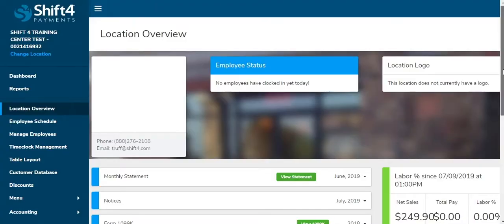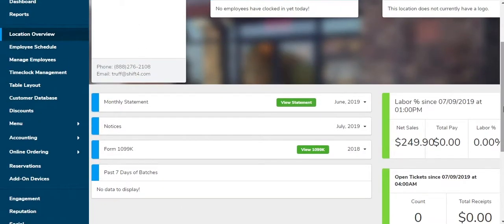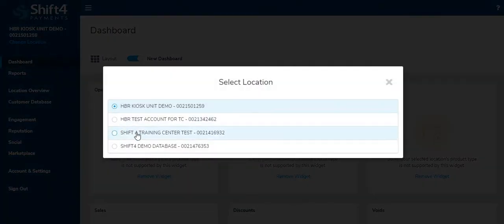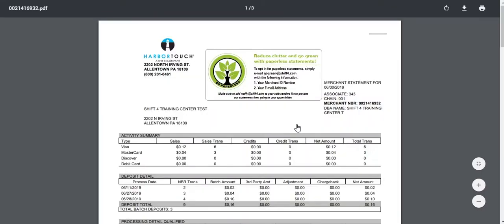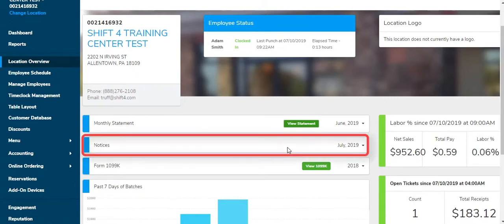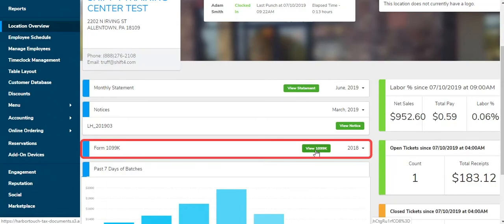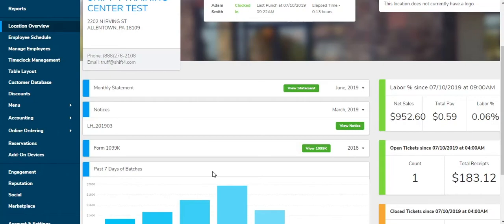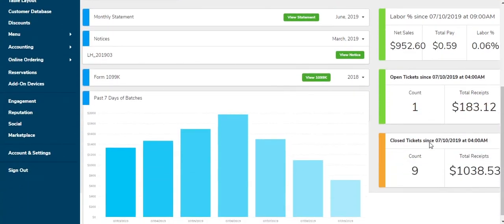Lighthouse Business Management System Location Overview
Any current Future POS customer should reach out to their sales representative to get the ball rolling to implement BMS Location Overview on their system. Please contact FPOS Group, a specialist will be assigned to you.

If you are not a current FPOS Group or Future POS customer, and would like more information on how we save our customers time and money please click the link below to set up a demonstration from our staff.